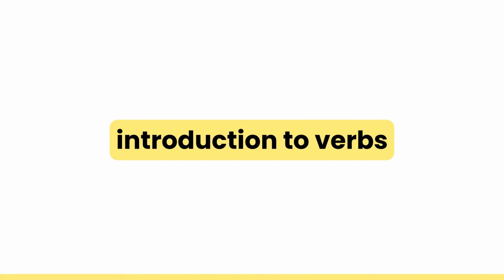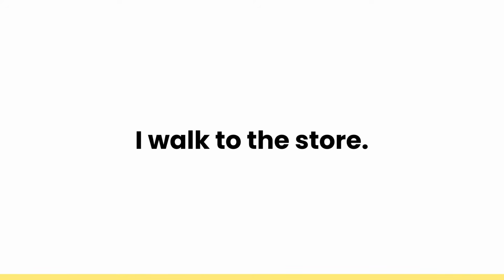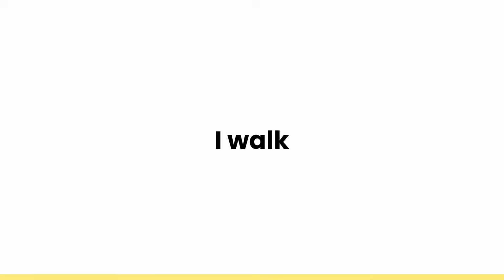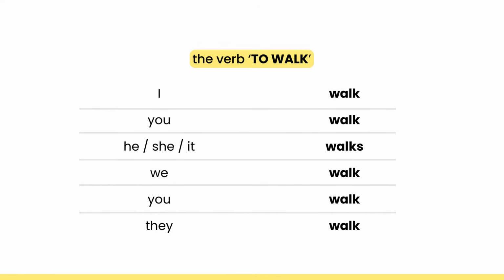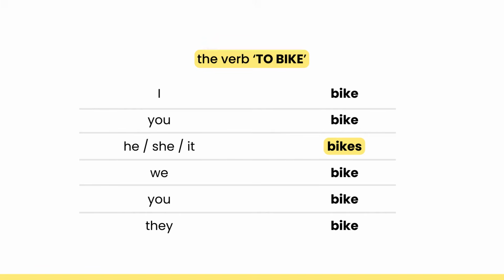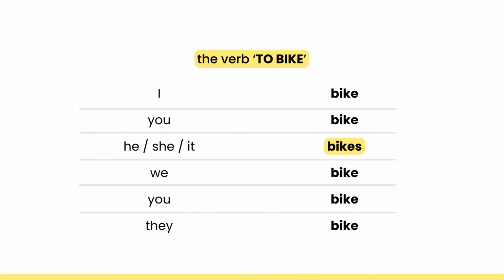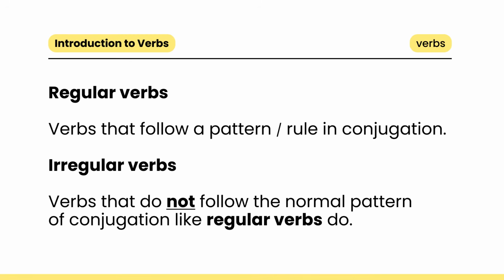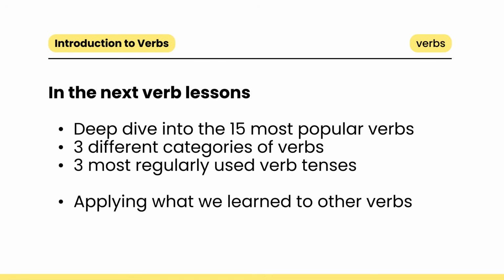Introduction to Verbs in Spanish - Lesson 10: FREE Spanish Course for Beginners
Wes

Spanish 101
Duolingo
Spanish Study
Spanish Guide
Spanish on YouTube
Spanish Class